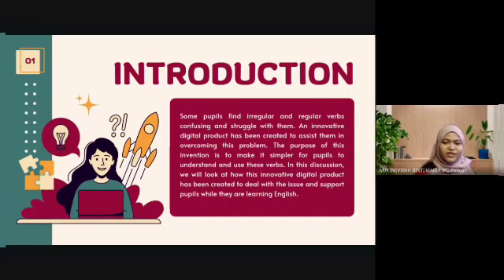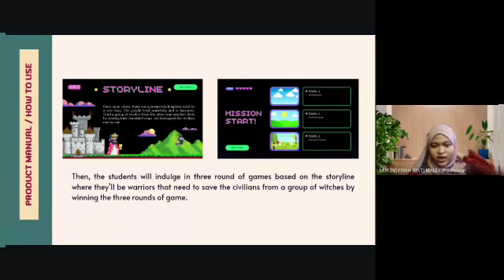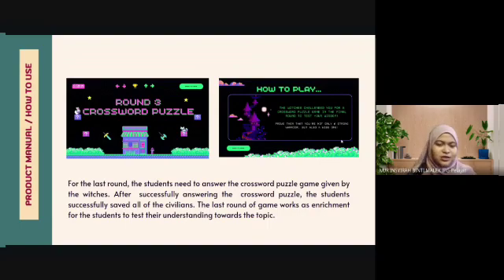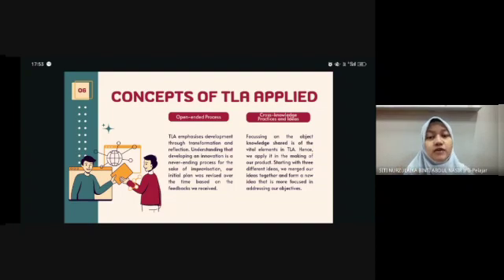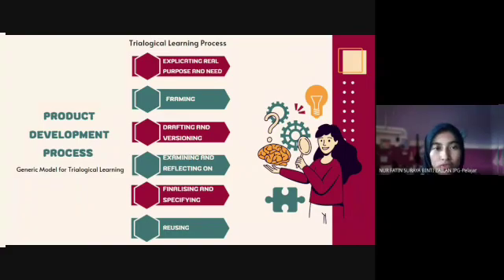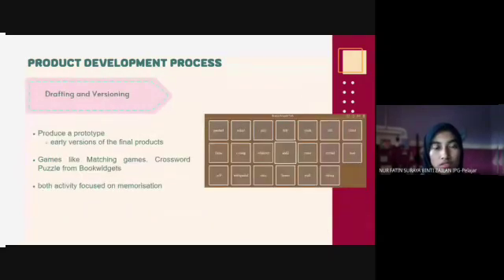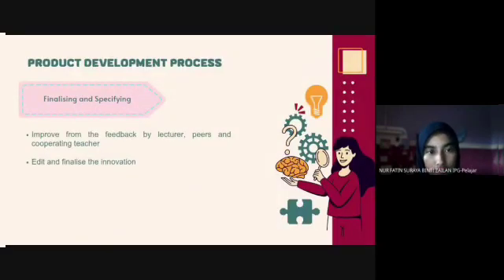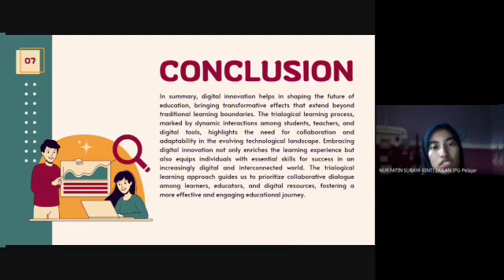TSLB3152 TASK 3: PRESENTATION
Group members:
Wan Auna Farzana
Siti Nurzulaika
Nur Fatin Suraya